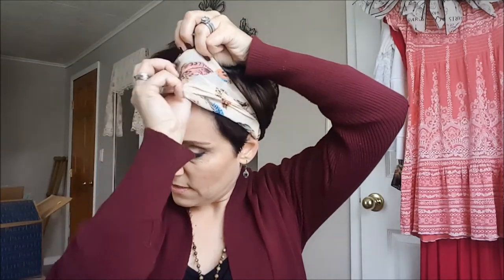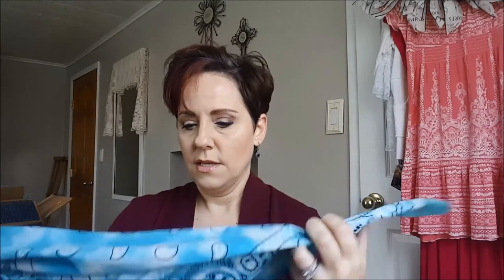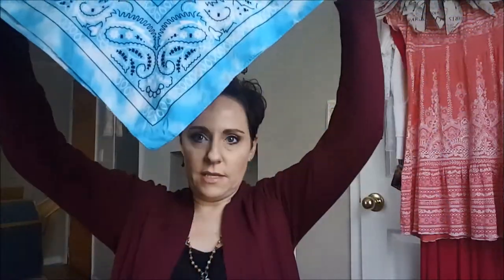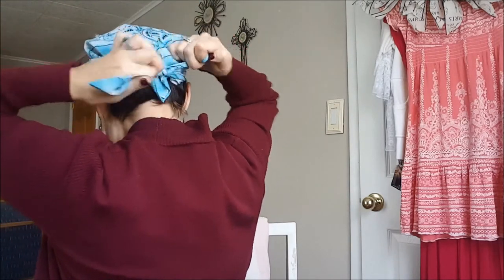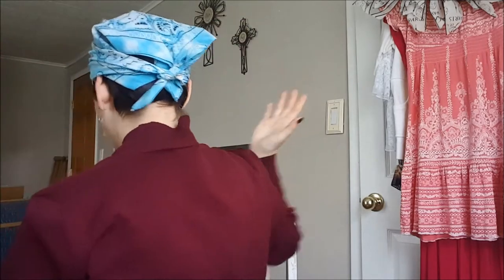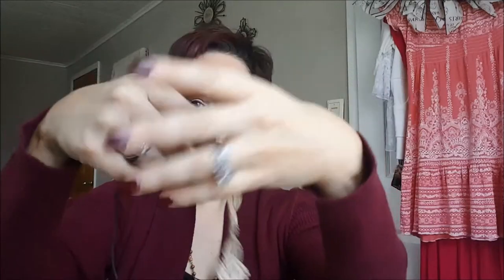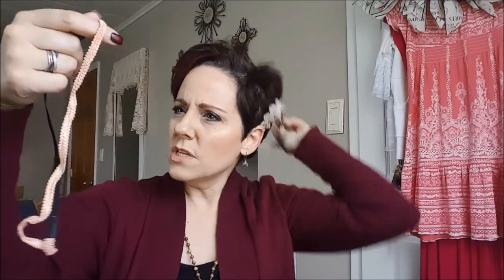Headbands, hair accessories with a pixie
Here are some ideas for dressing up that pixie!
Bandannas and scarves are great too!